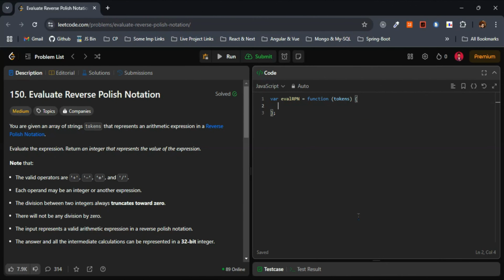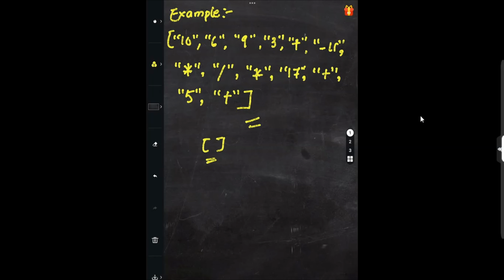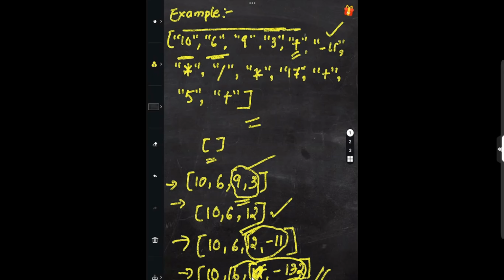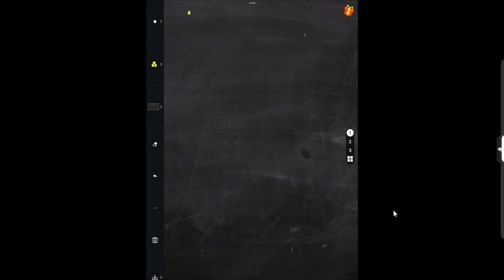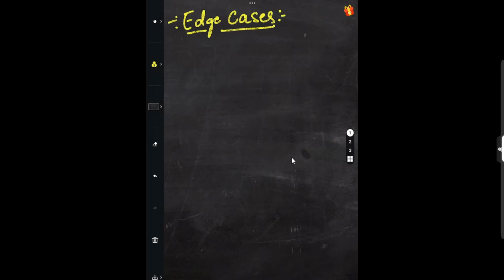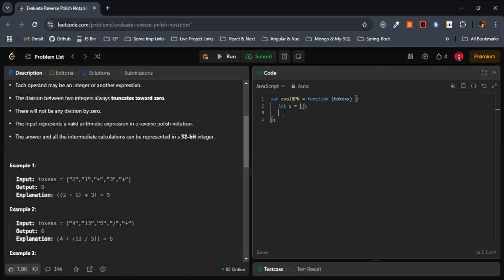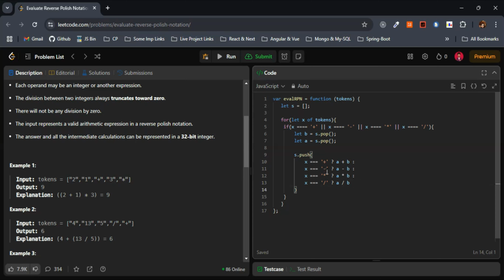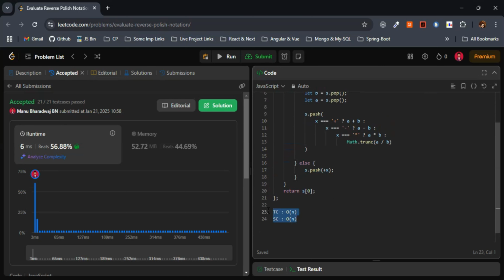22. Leetcode 150. Evaluate Reverse Polish Notation : Javascript